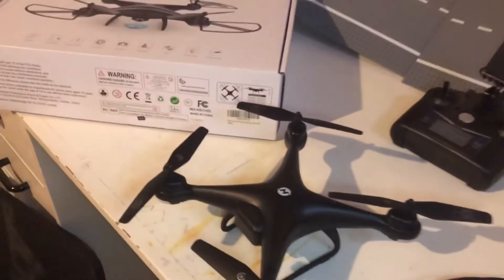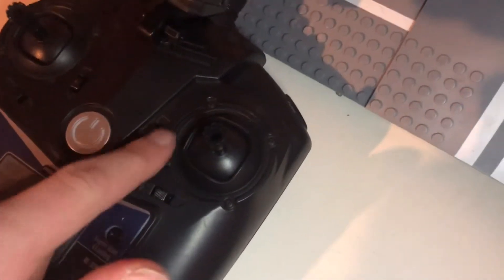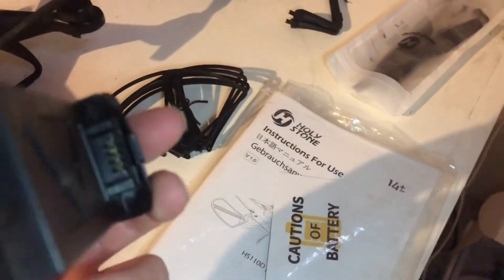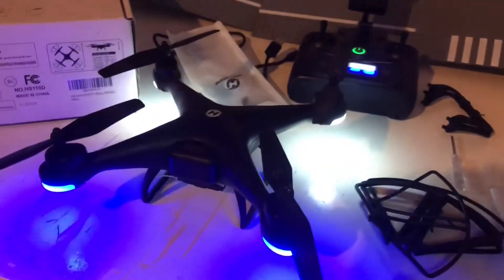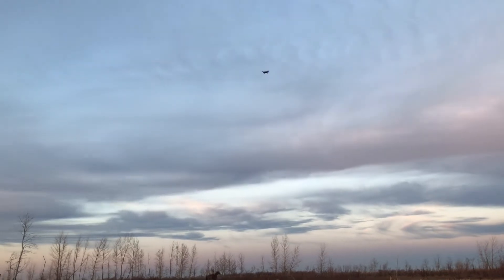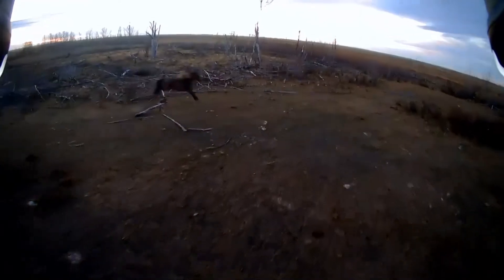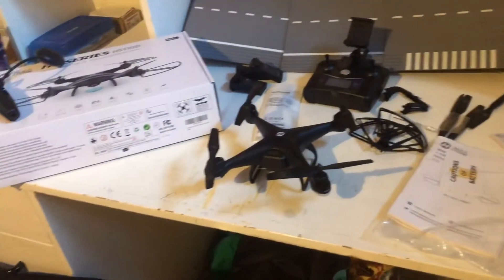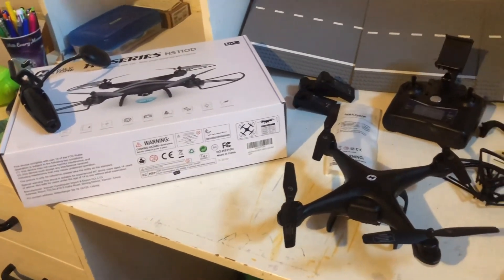Holy Stone HS110D full review and flight Collab with Vanessa Monsterfoot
Hello it is Elmer. Today I am doing a full review on the Holy Stone HS110D and flying it with Venesa Monsterfoot.